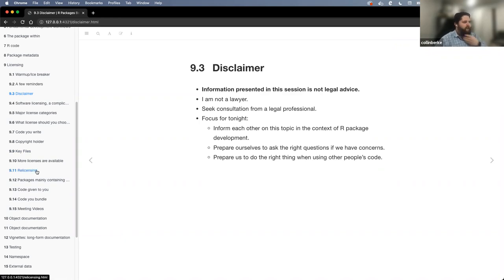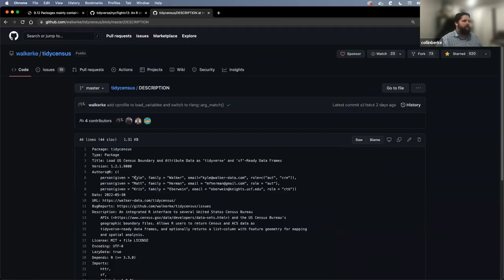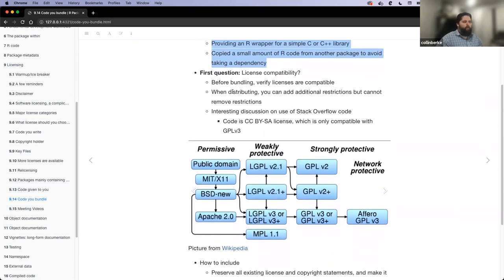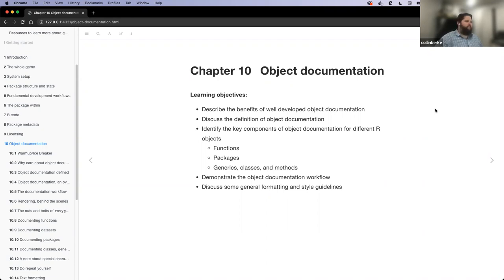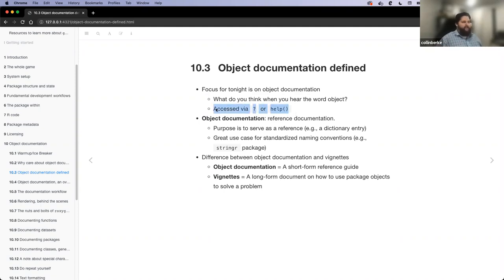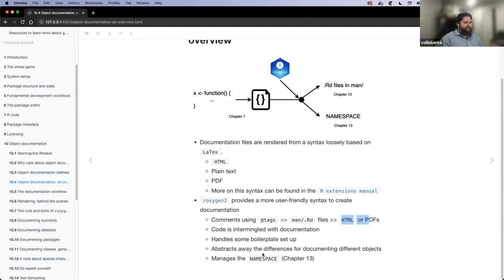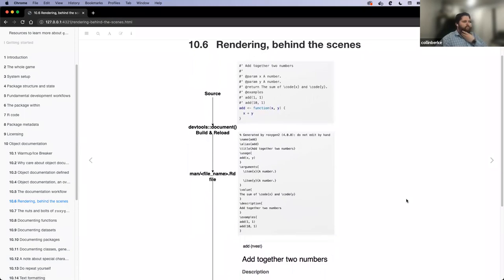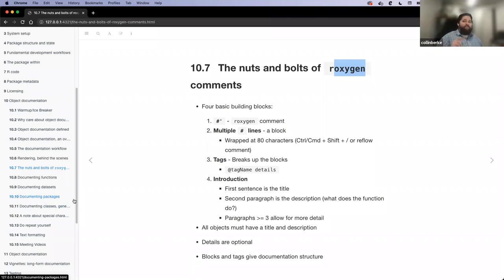R Packages: Licensing Part 2 and Function documentation (rpkgs03 12 16)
Collin Berke finishes Chapter 12 ("Licensing ") and presents Chapter 16 ("Object documentation" (now "Function documentation")) from R Packages by Hadley Wickham and Jenny Bryan on 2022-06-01, to the R4DS R Packages Book Club, Cohort 3.